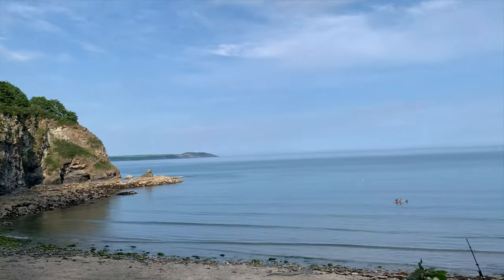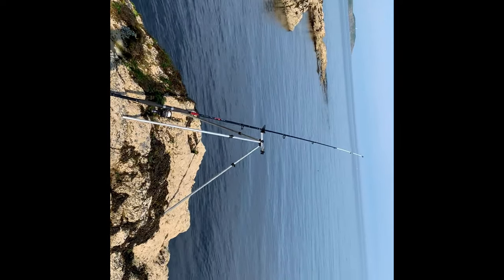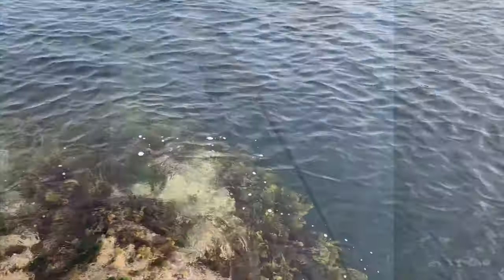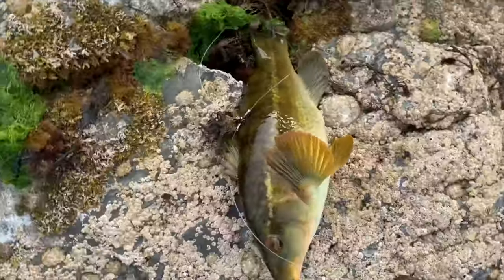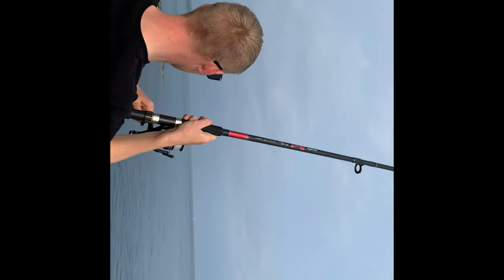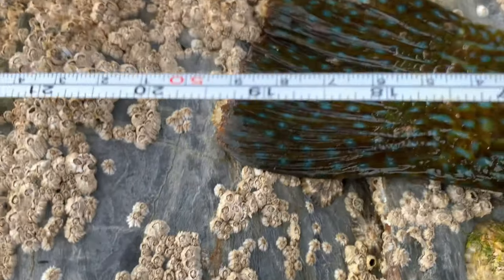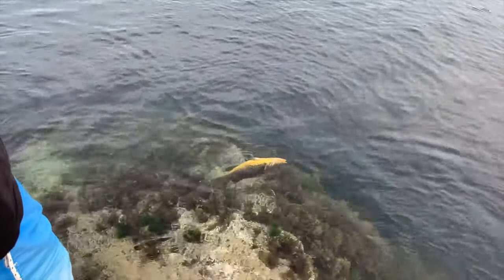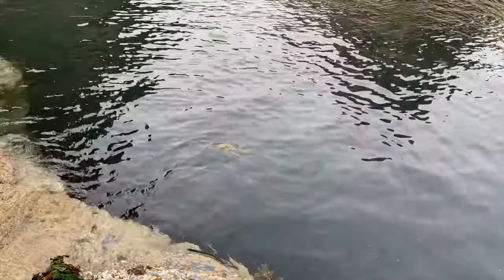🎣Monster Pb Wrasse🎣